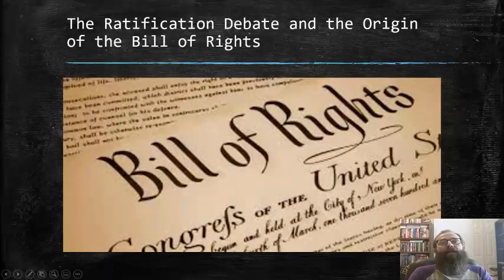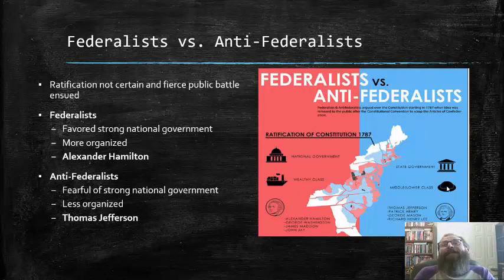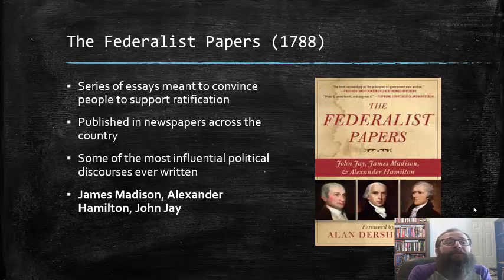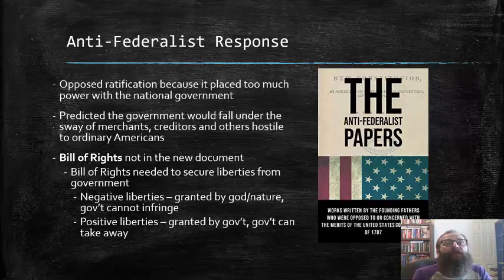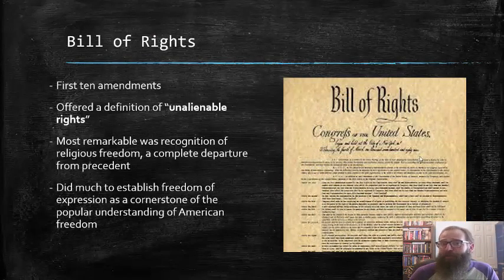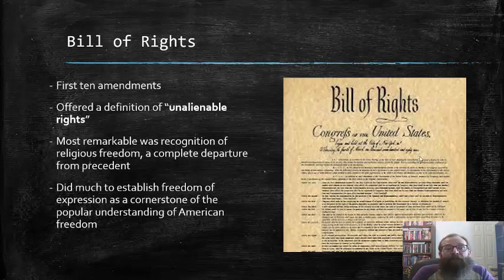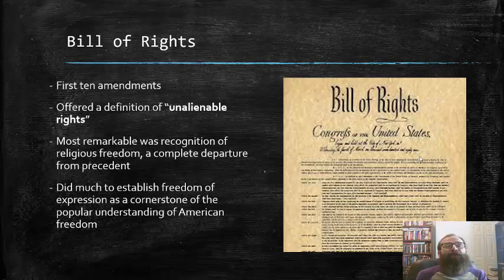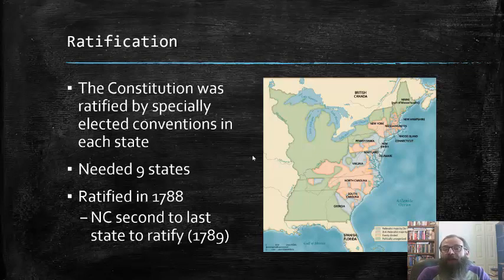Founding a Nation, 1783-1792 - part 3